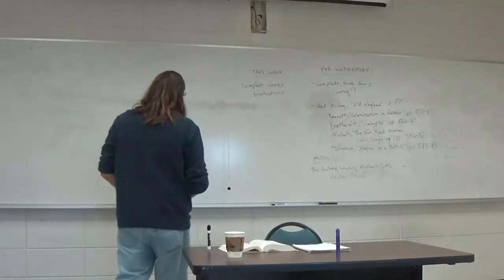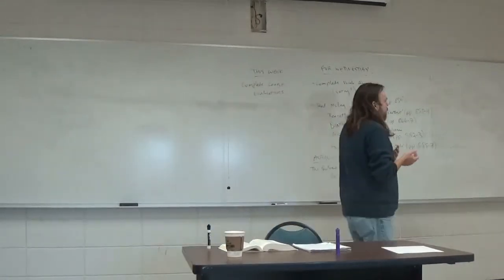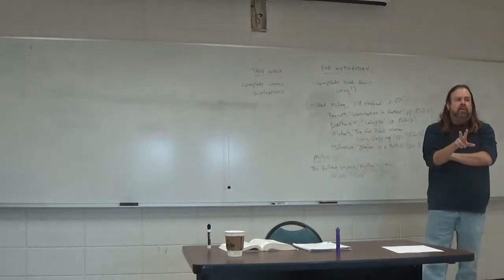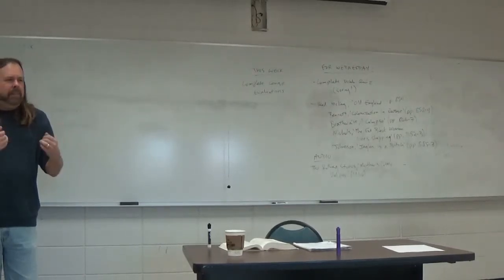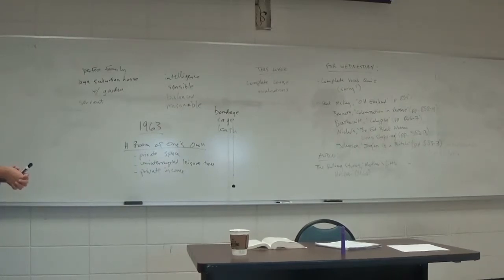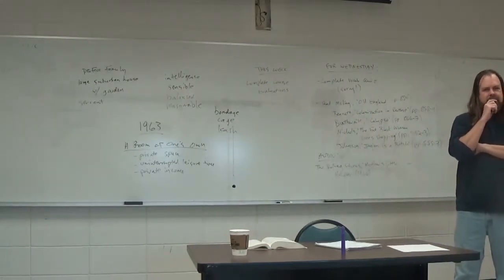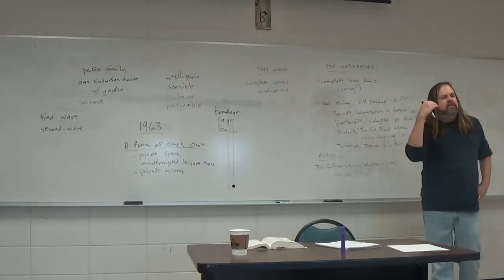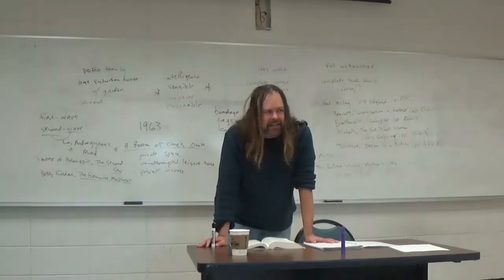British Literature II Fall 2022 Doris Lessing, 'To Room Nineteen'